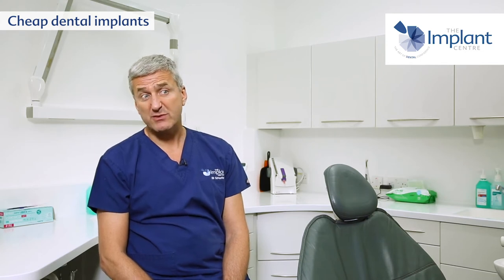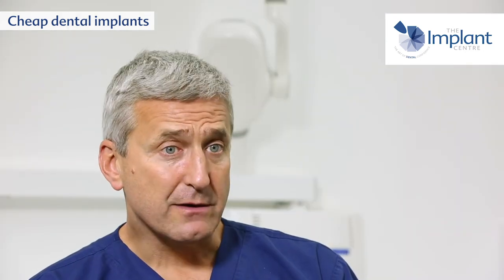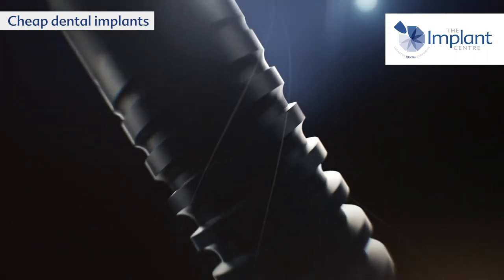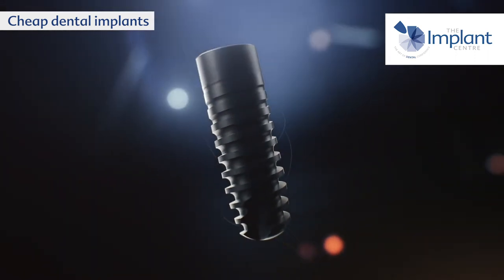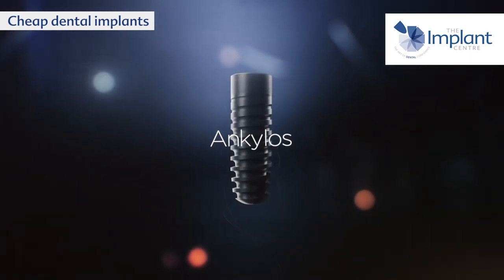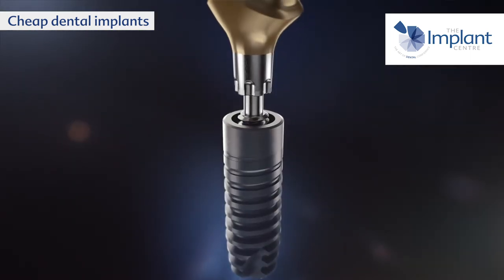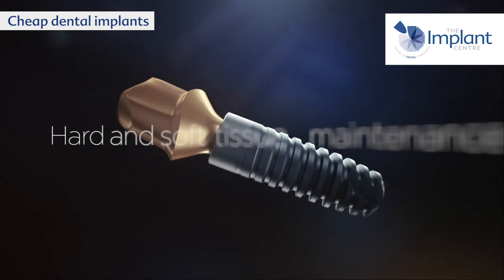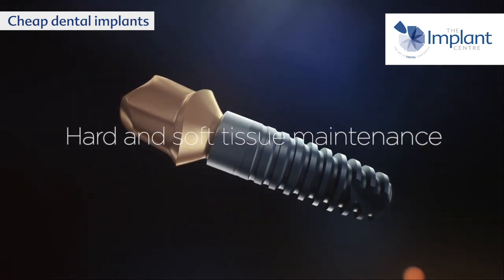Cheap Implants - Dr Bill Schaeffer, The Implant Centre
Cheap dental implants may seem like an attractive proposition.  However, as with many things in life, you get what you pay for.  Dr Bill Schaeffer discusses some of the problems with chosing cheap dental implant treatment.

For more information about dental implants at The Implant Centre in Hove and Haywards Heath, please visit our